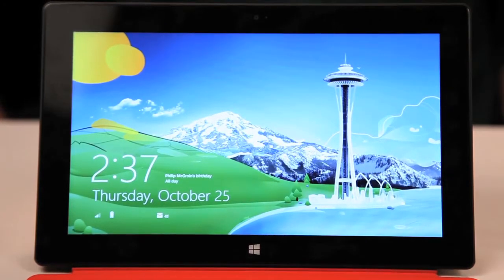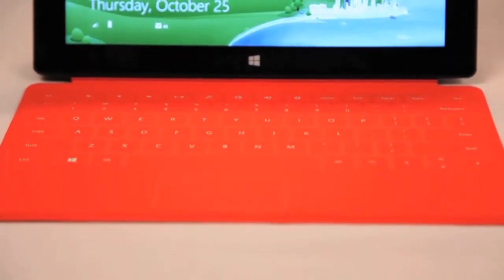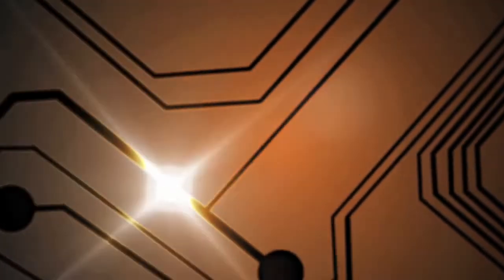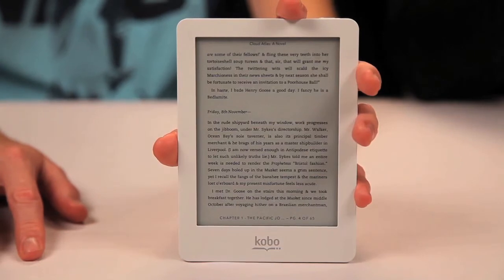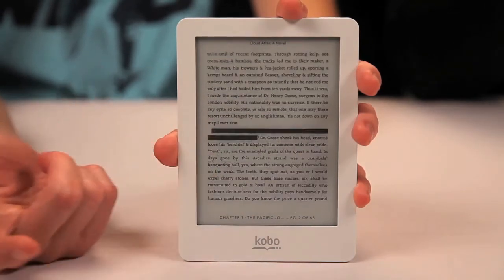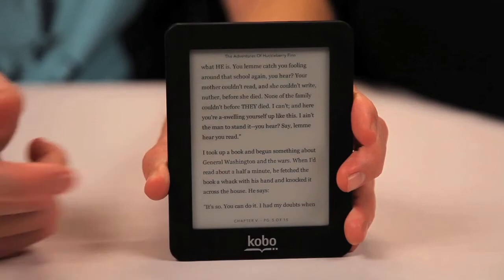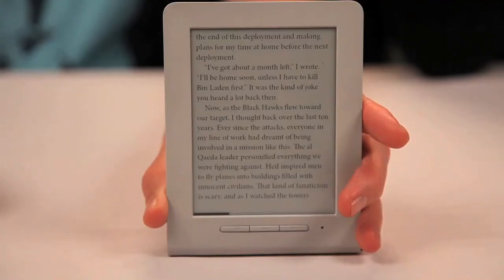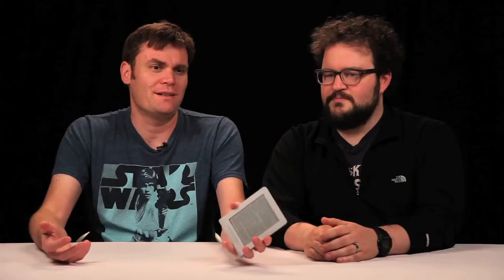Gadget Lab: Microsoft Surface and E-Readers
Mat and Michael discuss the Microsoft Surface and Roberto shows off some new E-readers.